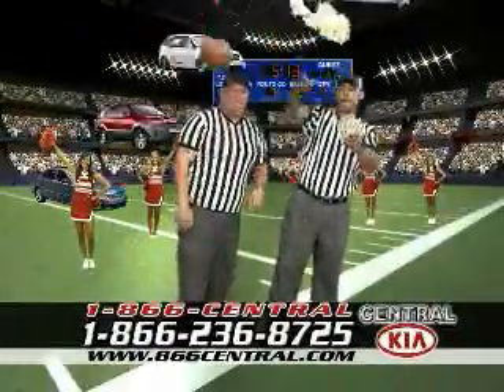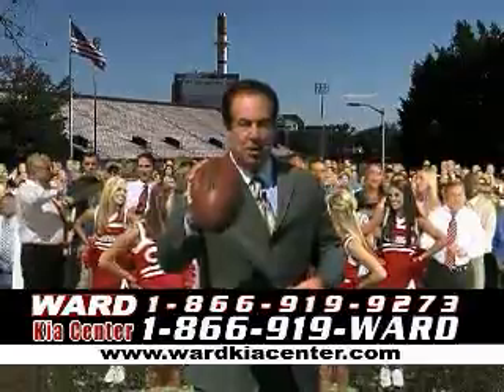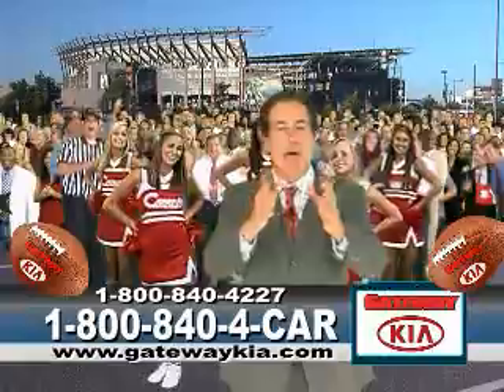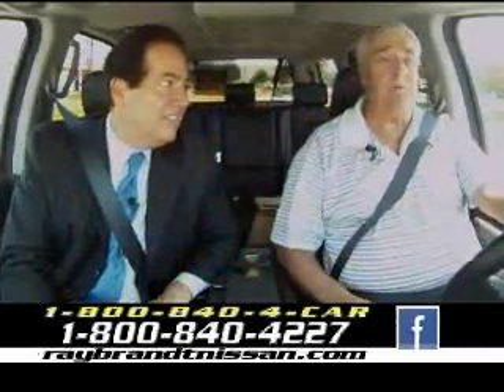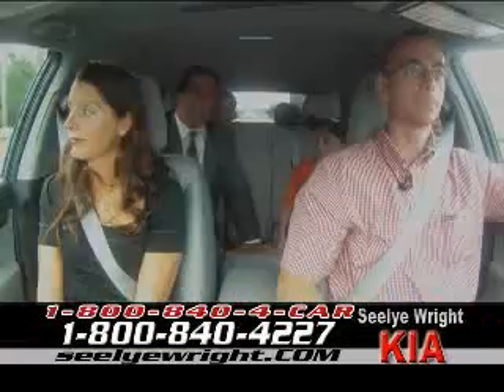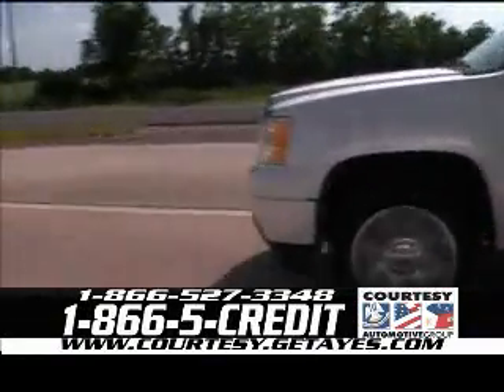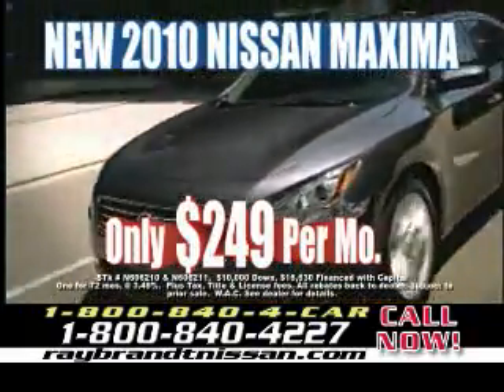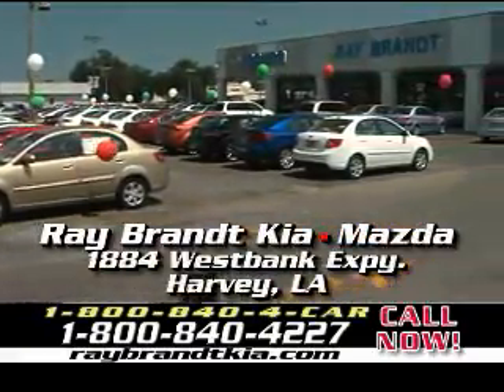GIANT TV - Infomercials for car dealers for FOOTBALL SEASON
We are getting $15 cost per sales lead. If your store needs to boost sales by 25-30 per month, then this is it.